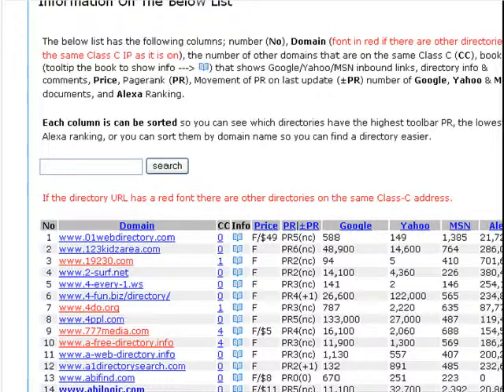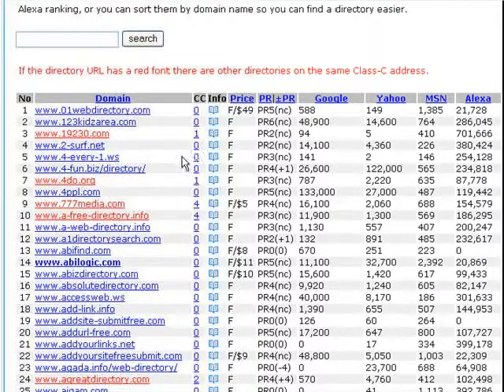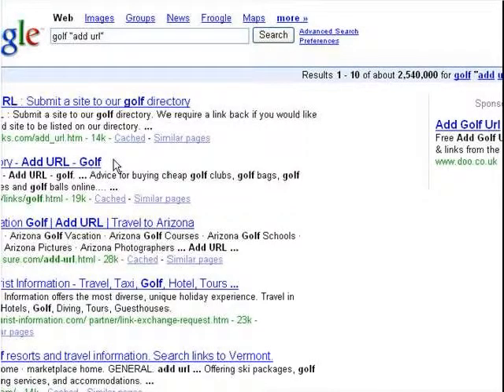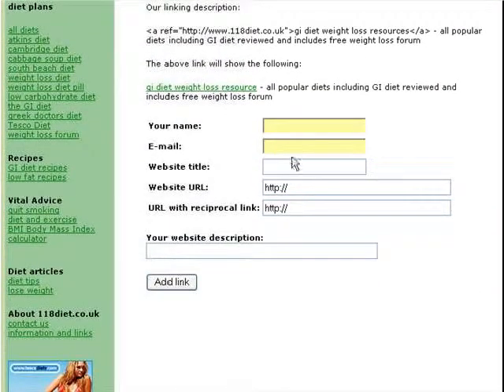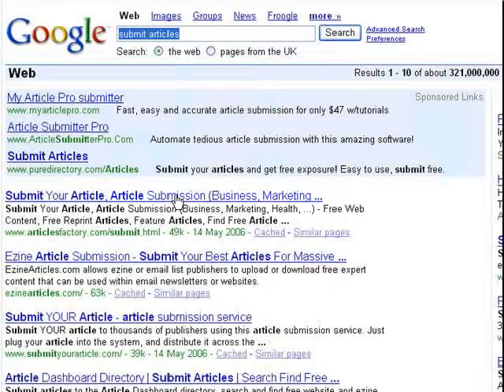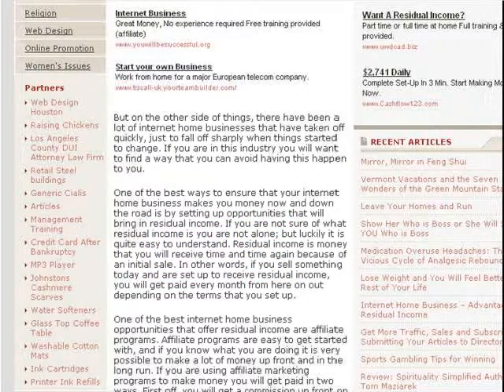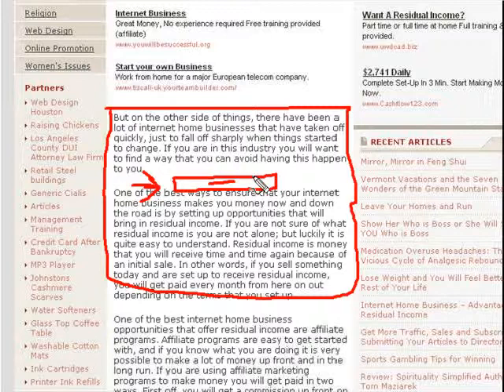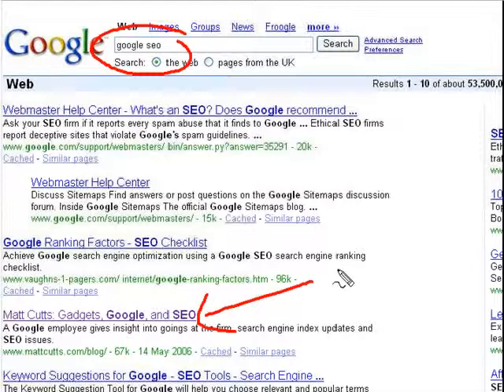Total Web SEO: Video 6 - Power up your SEO (2)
n these turbulent times where every single day new technologies are being launched and advancement is done in virtually every field. It is hard not to notice the potential online businesses hold for individuals. The growing number of internet users and the equally growing number of websites have raised the standards of online businesses.

Power Up Your SEO (2)
-How to get your own site to be a link magnet
-What 3 things not to do to promote your site
-What things don't work any more !
-How to supercharge today's most popular method of promotion